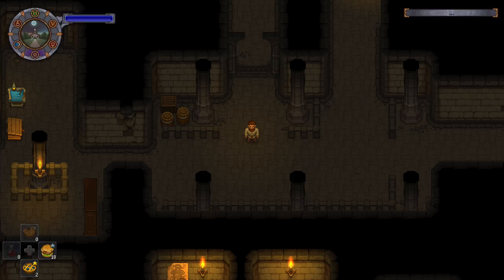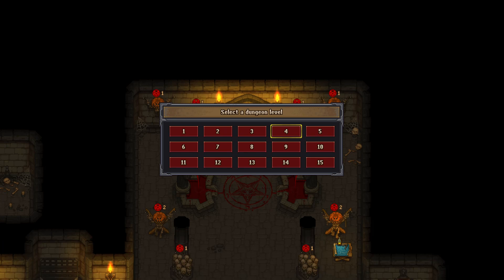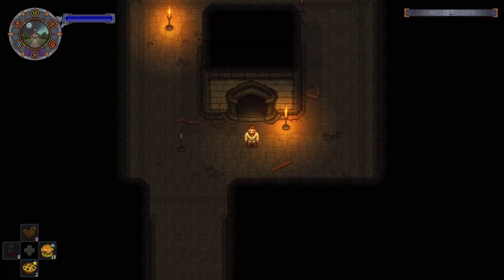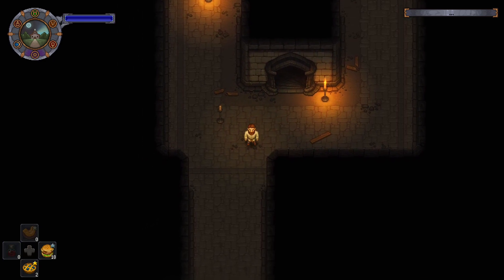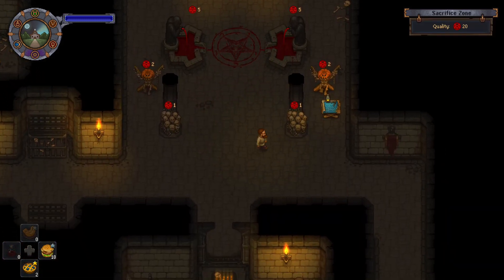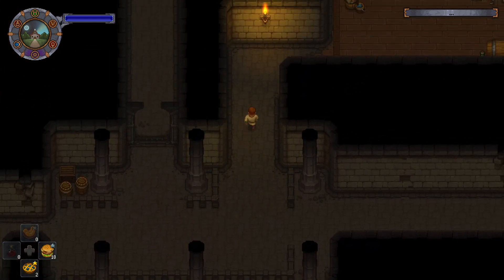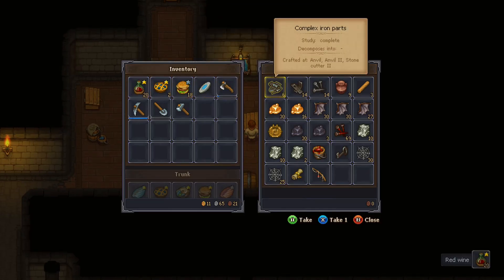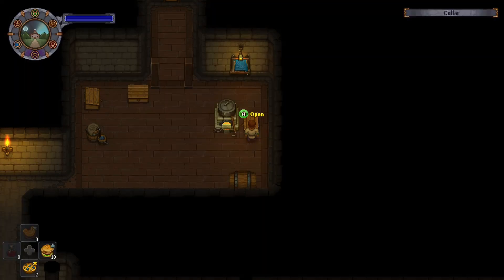quickest guides ! How to get bloody Nails ( Graveyard Keeper )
in this episode how to guide for graveyard keeper, I show you guys how to get bloody nails for the questline for snake, its pretty easy and simple but i skipped the story line i forgot so in case that has happened to you guys thought i would make a video for you all.

become a part of the pack and join the commmunities instagram page !

or the comunities twitter